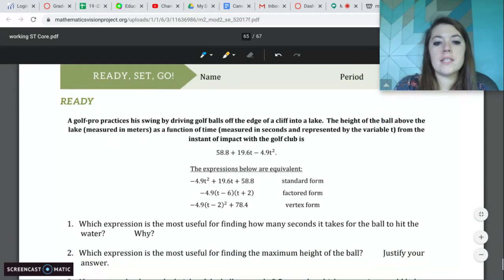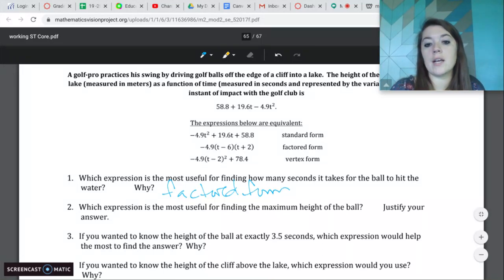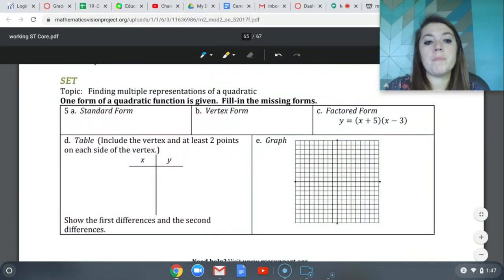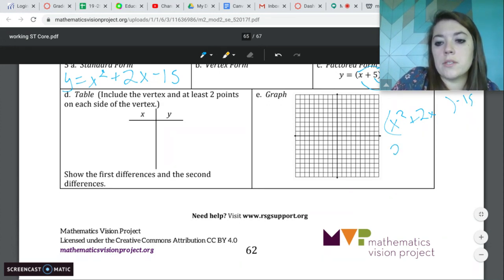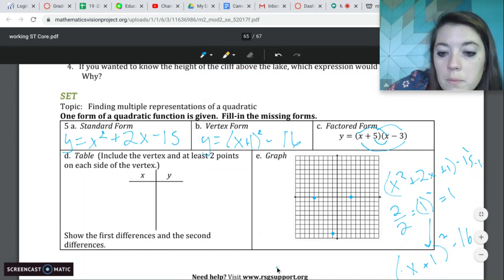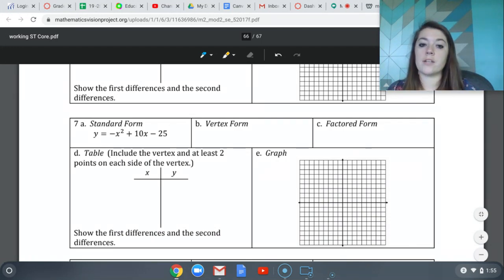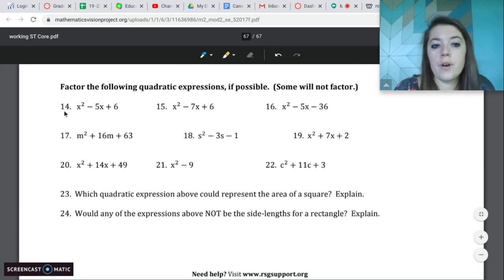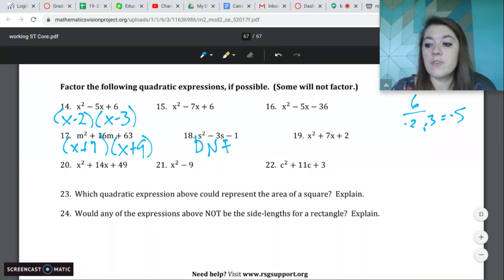Week 6 IM2 2.10 I've Got A Fill-In